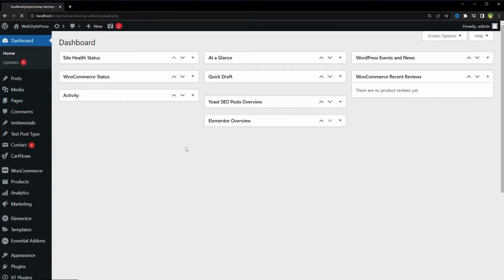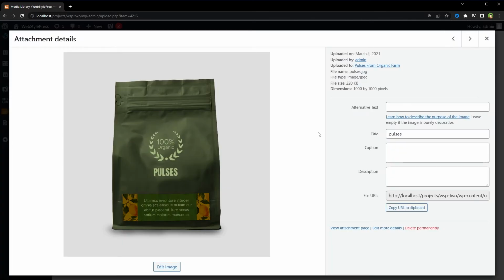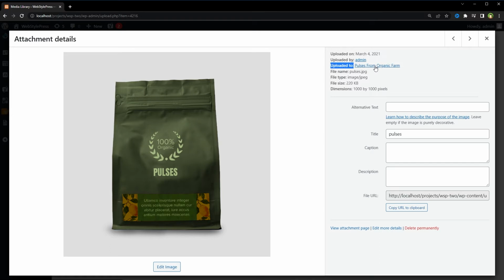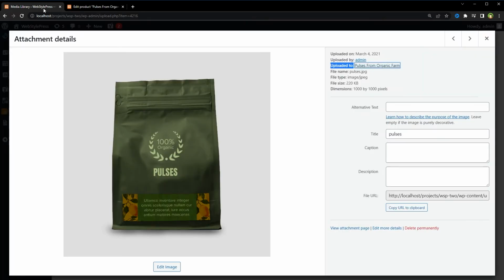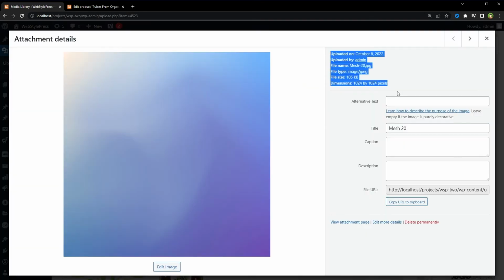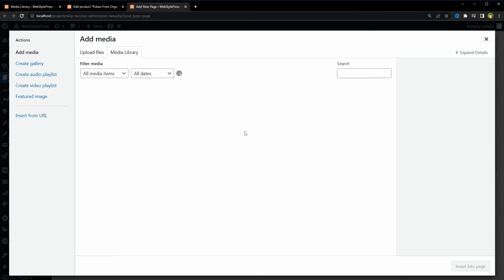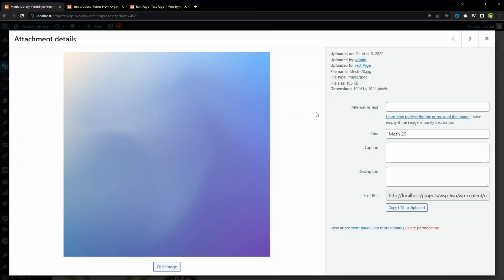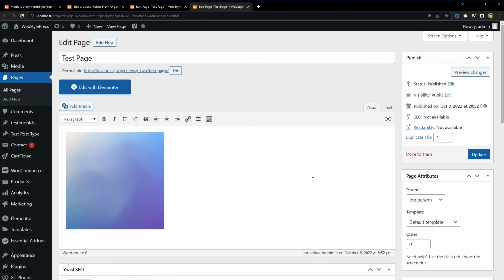How to Find Media Association with Post or Page in WordPress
How can we find which post or page an uploaded image is linked to, in wordpress? Where to find attachment page link in wordpress? We upload images in wordpress using media library or we upload image during post or page creation in wordpress. From post or page we use media uploader to upload images.

From wordpress dashboard, go to library under media to see all uploaded images in wordpress. From here make sure view is grid view. Click at the image to locate its association with post or page. If it is linked to any post, page or product, you will see that link infront of 'uploaded to'. That is the page that is using this image.

If an image is not linked to any post, page or product, it will not show 'uploaded to' information. But if we link that image to any page, it will show that information.

So this is how we can find out where an image is linked in wordpress.